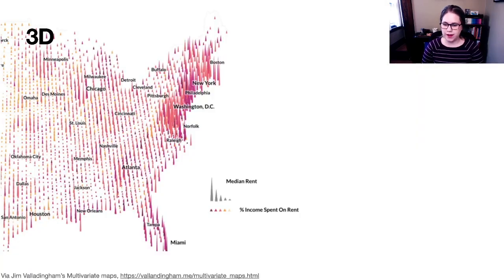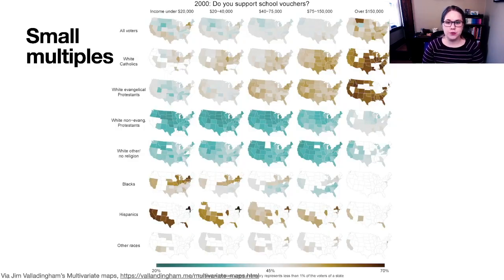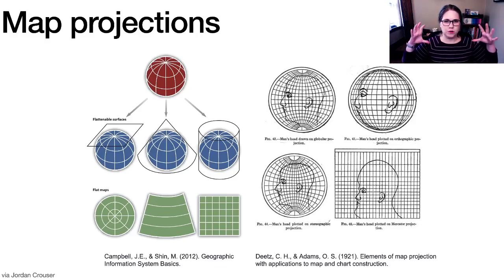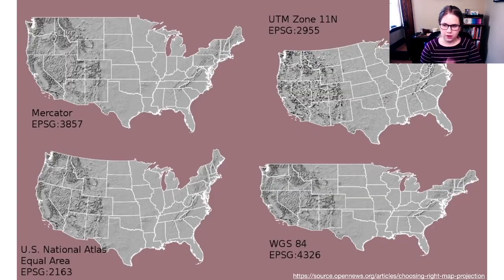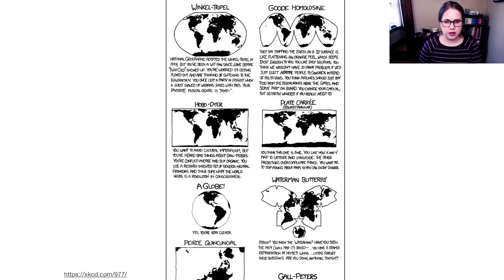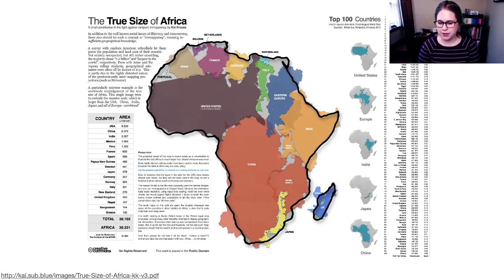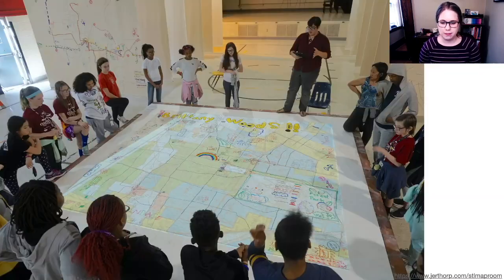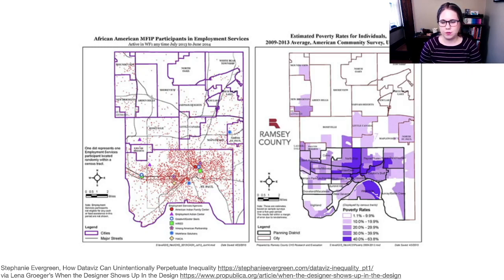More considerations for visualizing spatial data